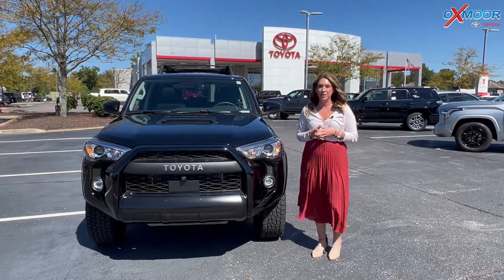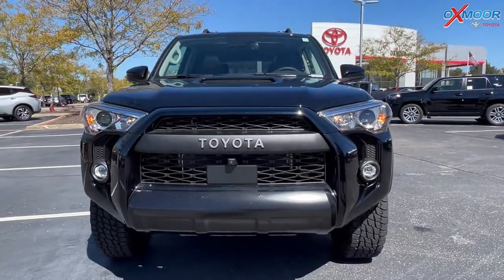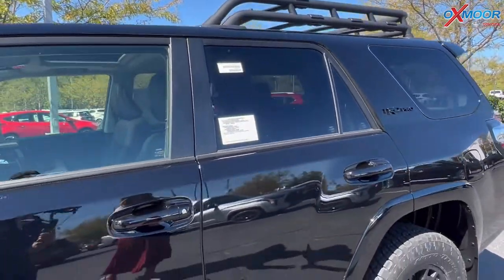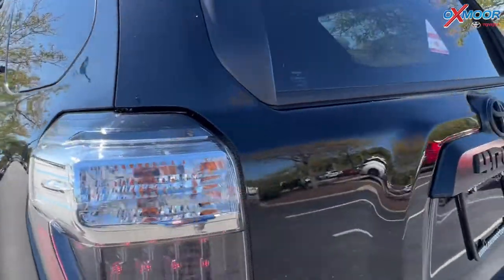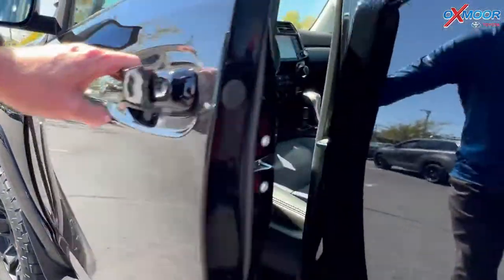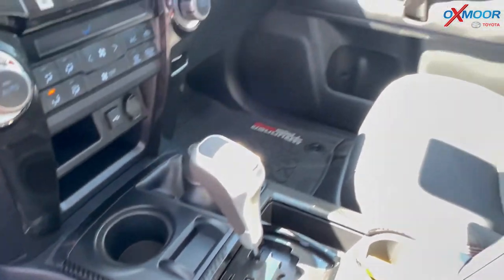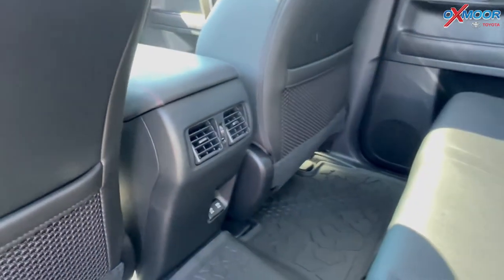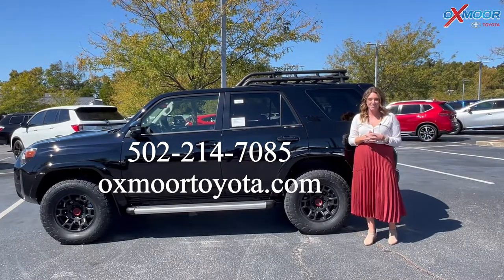Walkaround on a New 2022 Toyota 4Runner TRD Pro, for sale at Oxmoor Toyota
Walkaround on a New 2022 Toyota 4Runner TRD Pro

Oxmoor Toyota
8003 Shelbyville Road